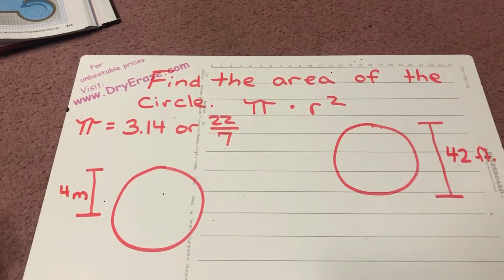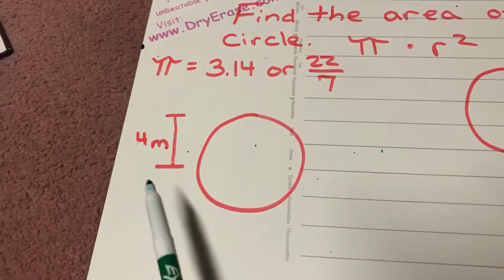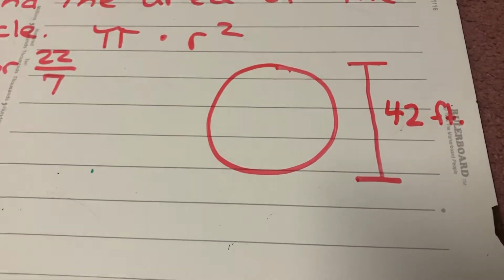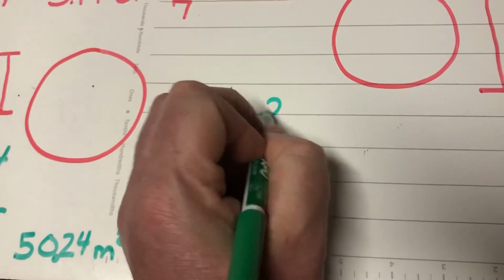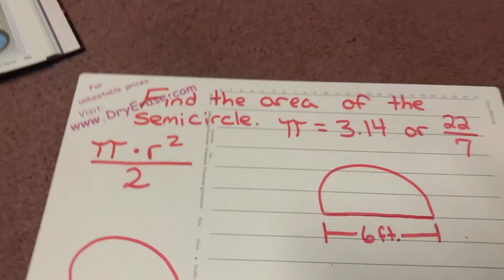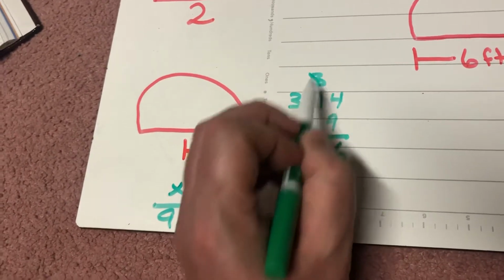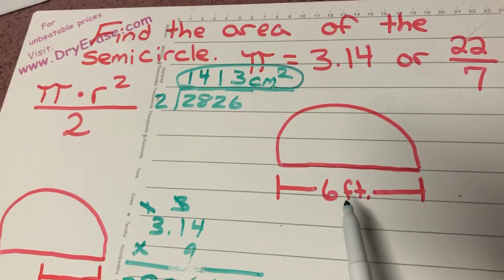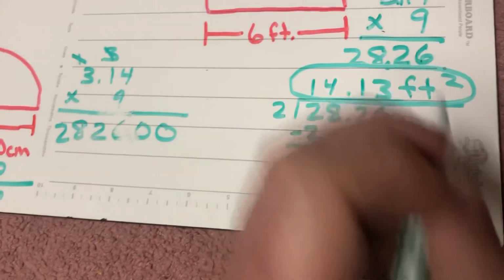7th grade Big Ideas 9.2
Area of circles and semicircles